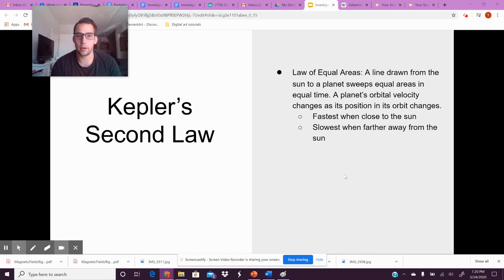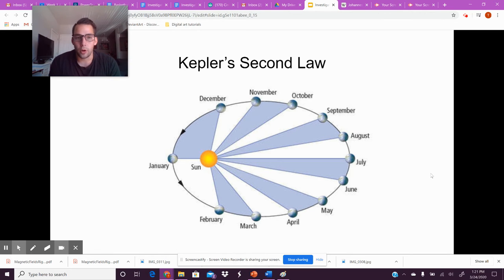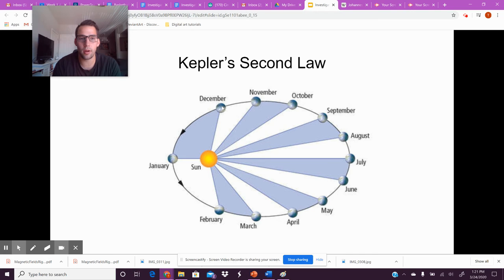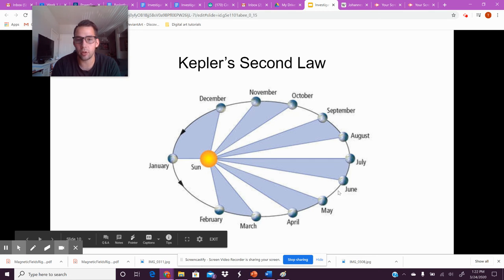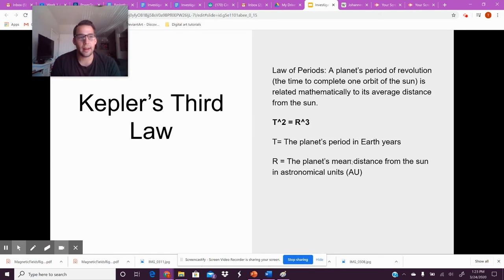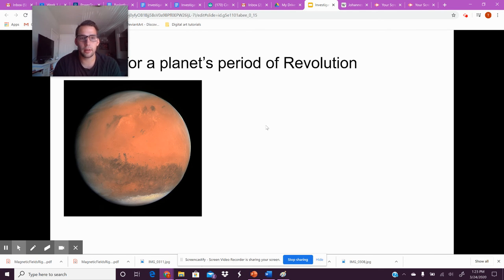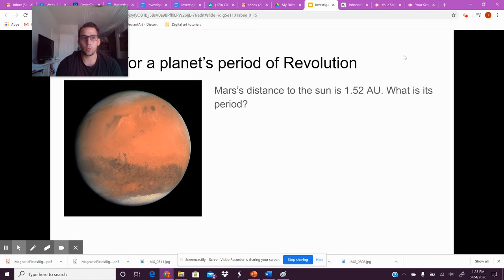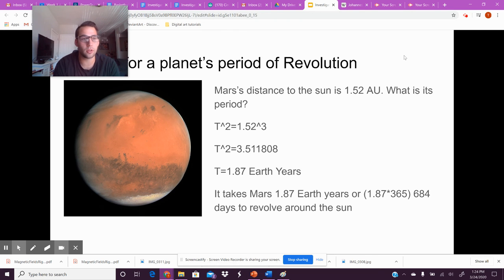Kepler's 2nd and 3rd Laws